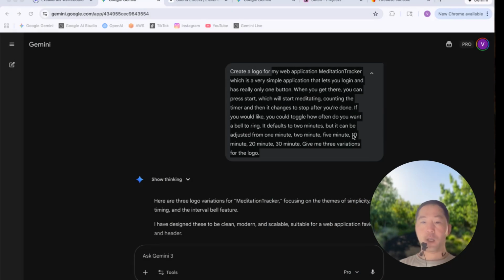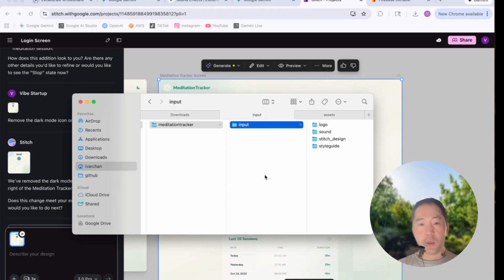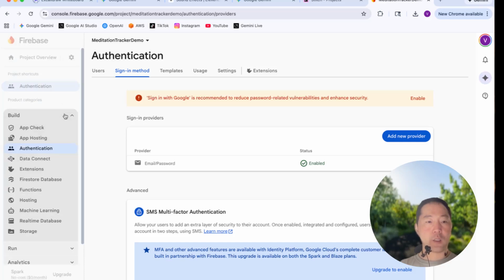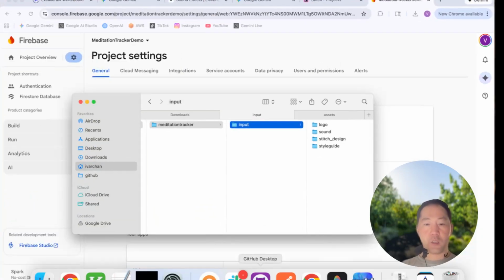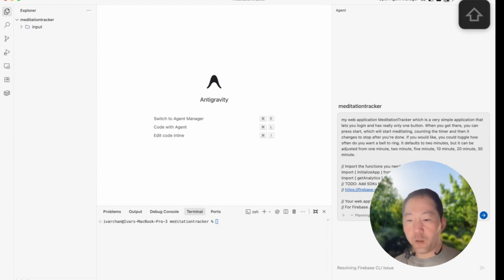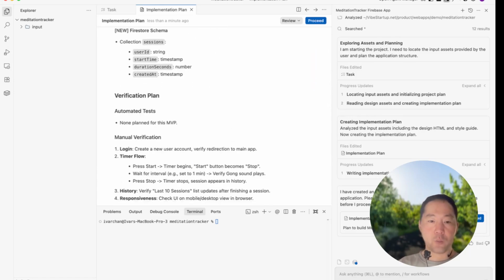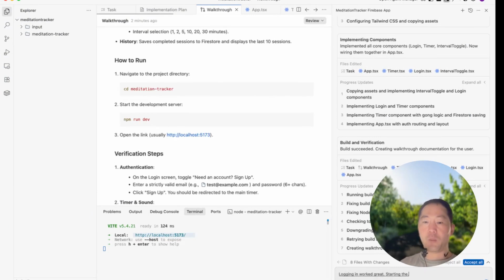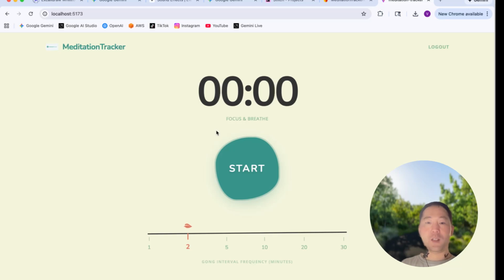VibeCoding: Build Your App! (Part 5/5)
Ready to build your own apps? ✨ This is Part 5 of our VibeCoding series, where we'll show you how to bring your app ideas to life using an intuitive, AI-assisted approach to coding!

In this video, we're taking our designs and turning them into a real, functional app. We'll use VibeCoding to:

*   Create a Firebase application with login.
*   Enable storing meditation sessions in the database.
*   Leverage AI assistance to build rapidly.

We'll show you how to use prompts, like "Please build for me a Firebase application that has login and can store meditation sessions in the database. Here are my Firebase settings," to guide the AI and get the code you need. No need to be a coding expert – VibeCoding makes it accessible to everyone!

**Learn more about VibeCoding:** [Link to VibeCoding Website]

## Prompts Used:
- we can just put this in the prompt
- to copy the Firestore settings in the prompt
- Let's grab the description of my app when we did the logo this was pretty much what my app was
- Please build for me a Firebase application that has login and can store meditation sessions in the database. Here are my Firebase settings
- Are you able to MCP or the command line to do this for me